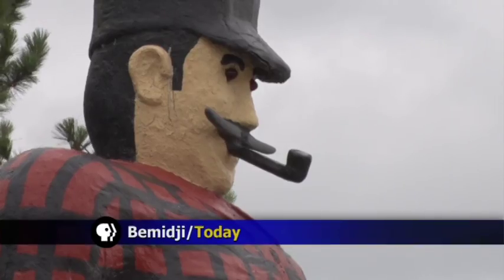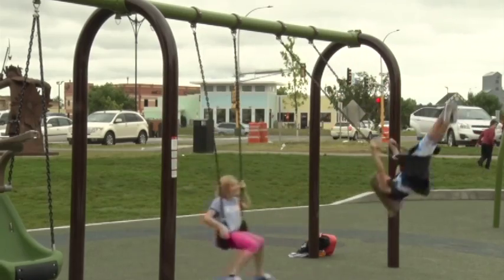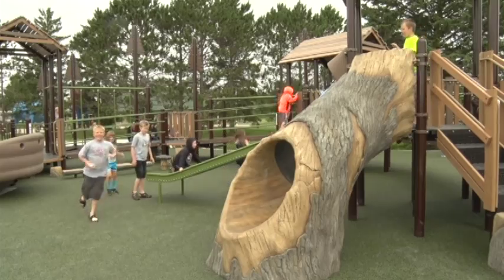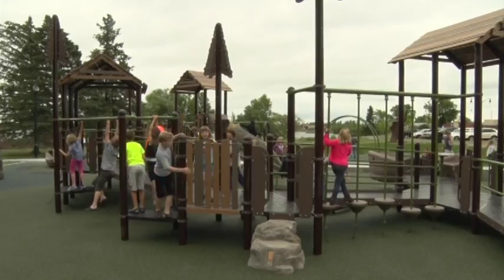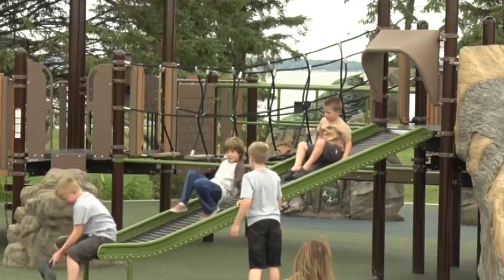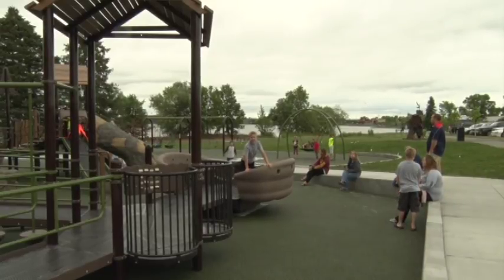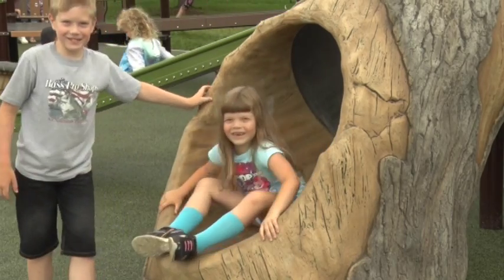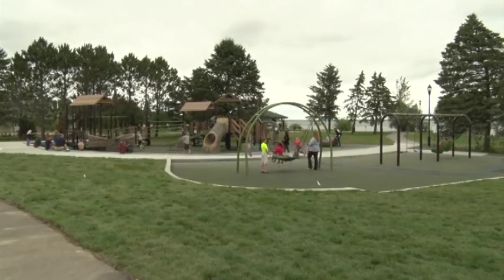Paul Bunyan Inclusive Playground Now Open